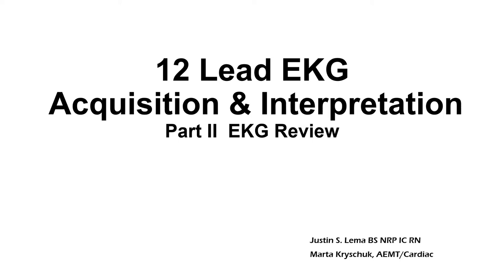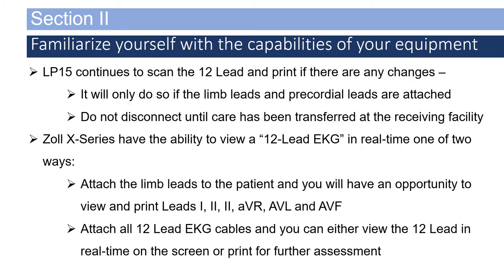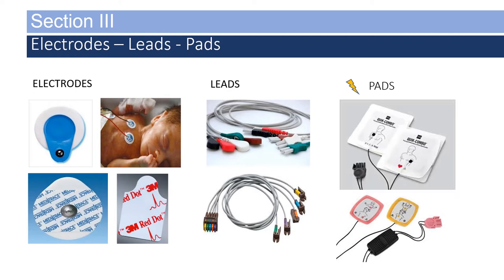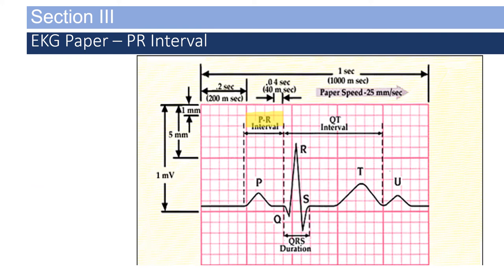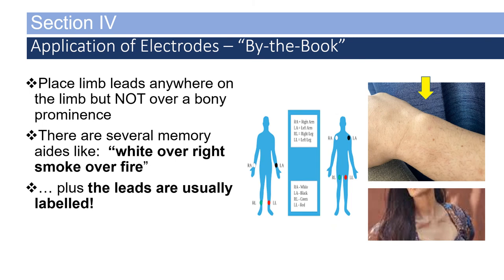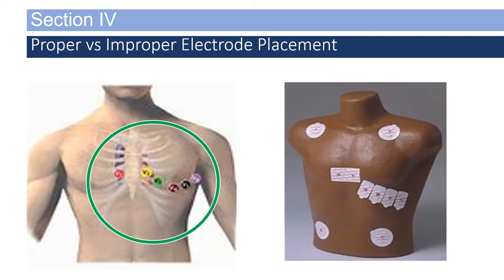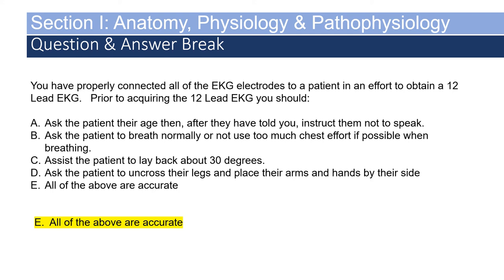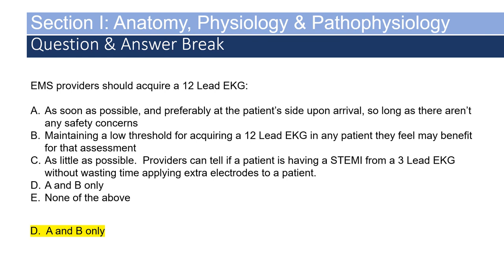Part 2 12 Lead Acquisition and Interpretation EKG Basics and Acquisition 022021FD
This is Part 2 of a 4-Part series which explores the basics of 12 Lead EKG Acquisition and Interpretation.   This presentation is a short review of the equipment required for EKG acquisition as well as tips and "best practices".  This video is used solely as an educational and training tool for healthcare providers and students.